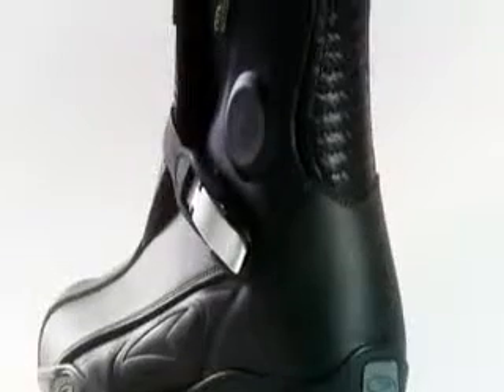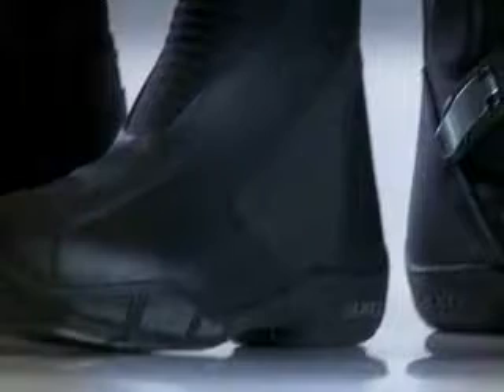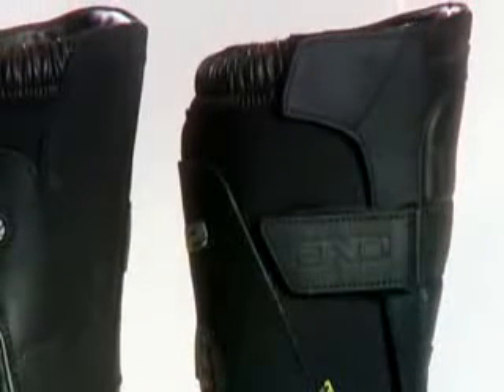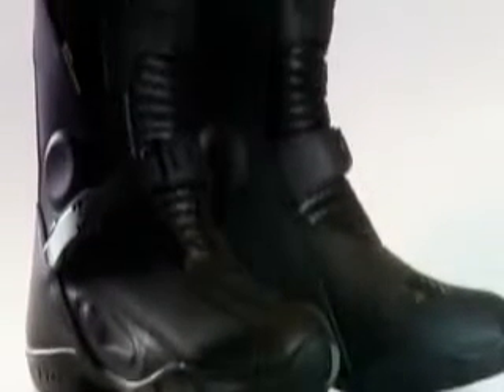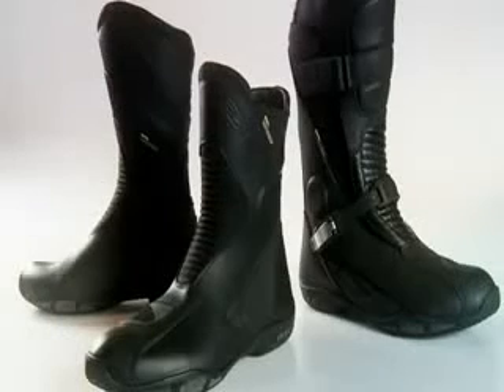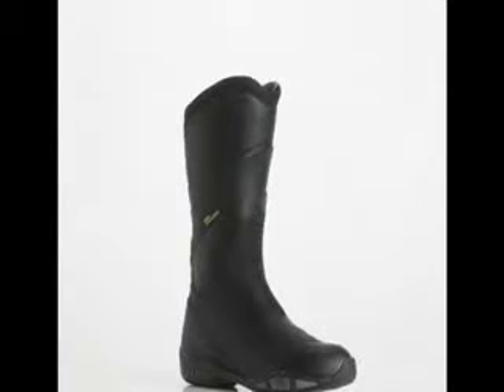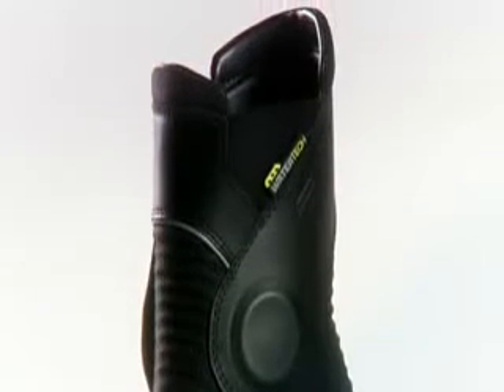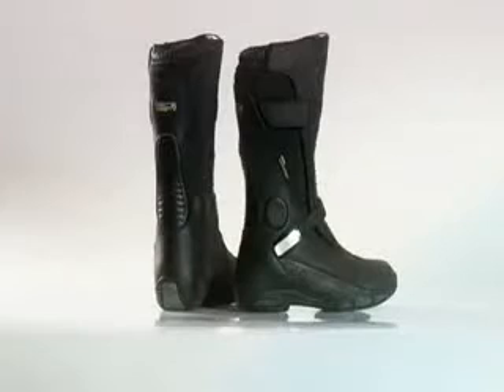ML 82262676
Video Migrado